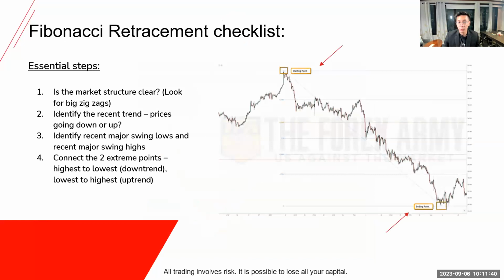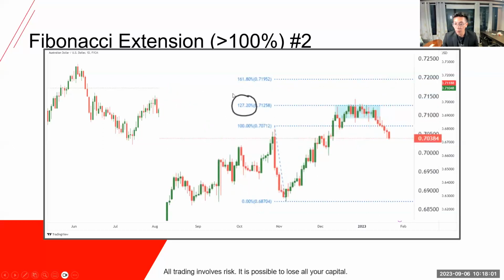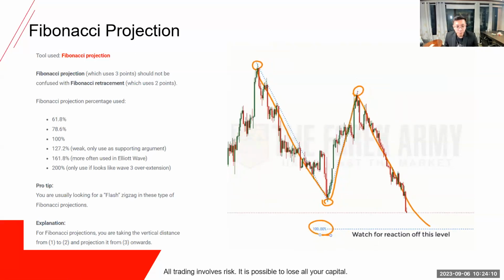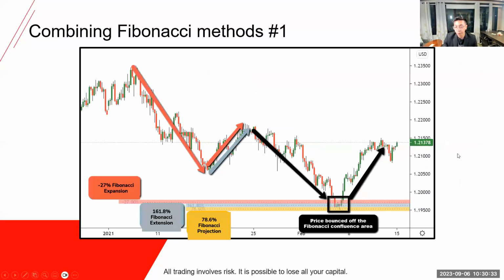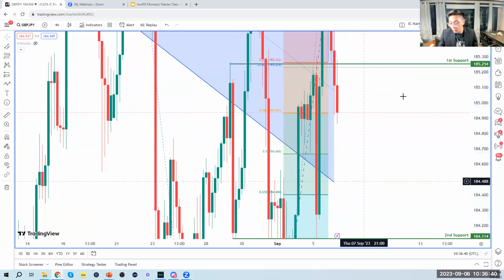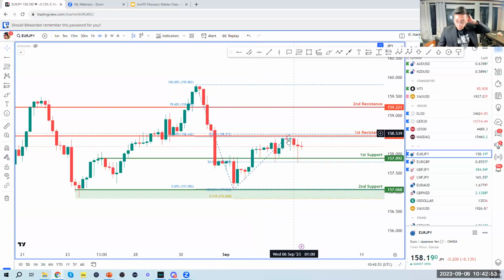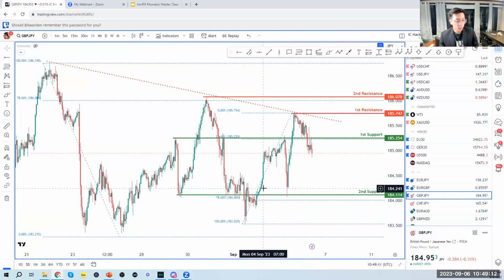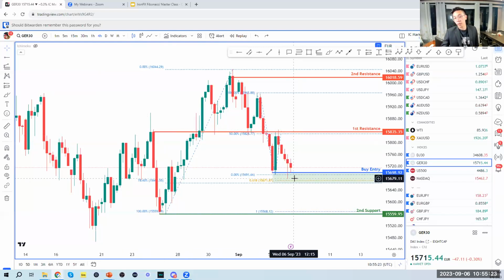Fibonacci Crash Course - 06.09.23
In this webinar we will cover the following topics:

- What's the difference between Fibonacci retracements, extensions, expansions and projections?
- What are the most important Fibonacci levels?
- How do you combine them together to find confluence?
- How do you trade them?
- Live examples